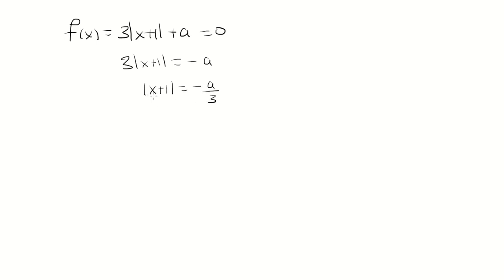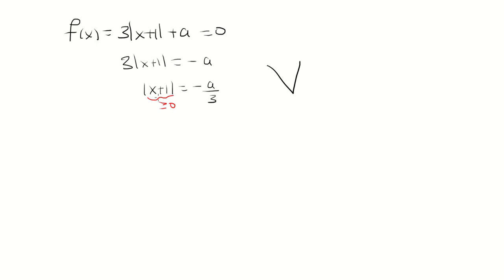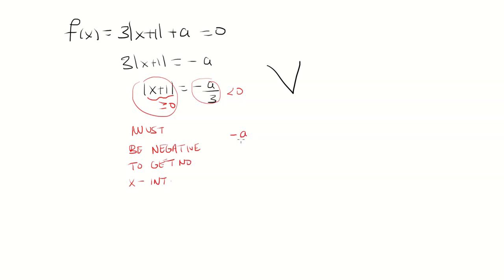Find all values of a such that f(x)=3|x+1|+a has no x-intercepts